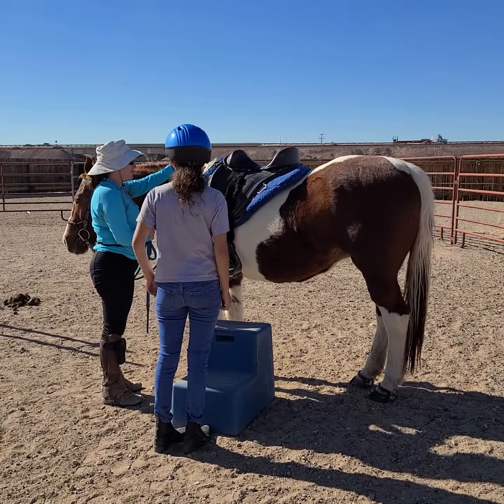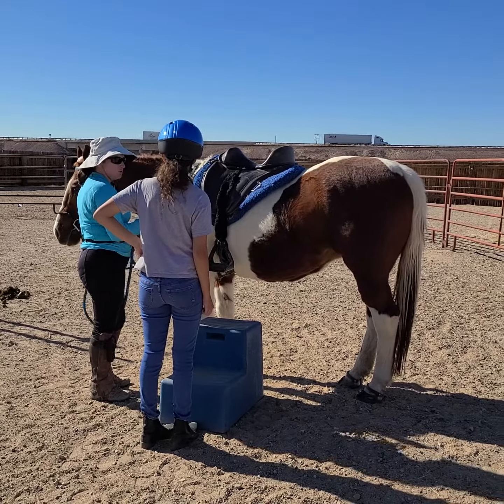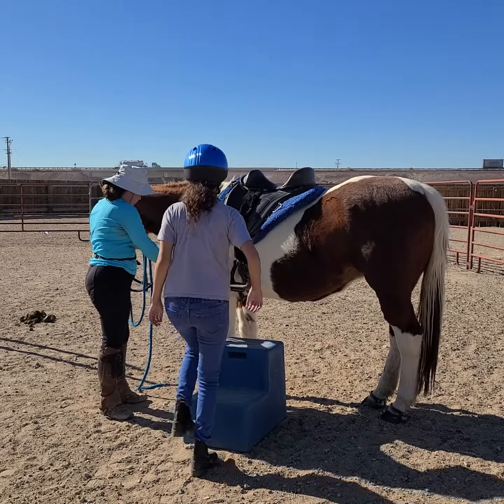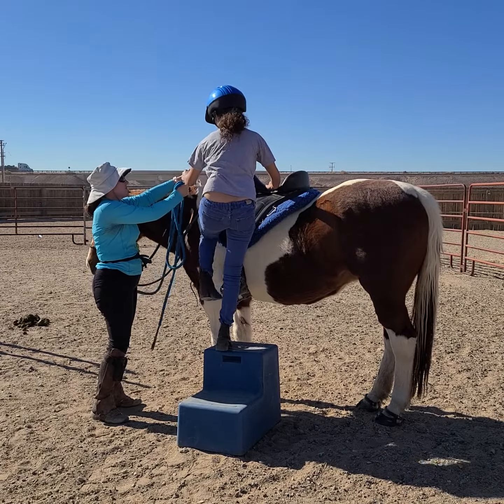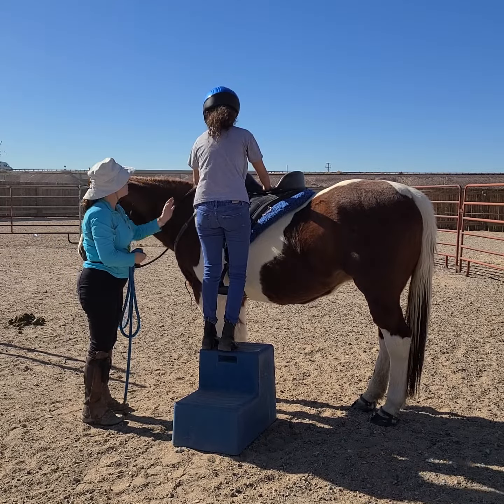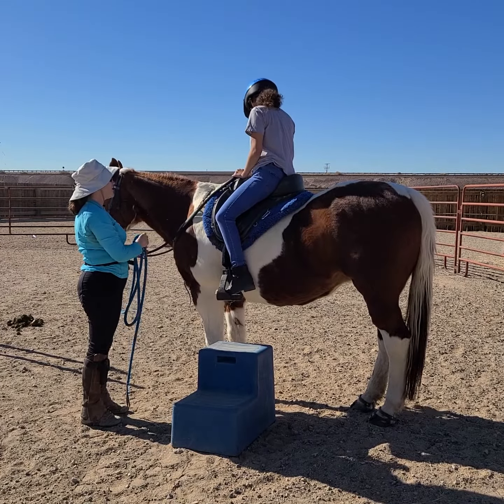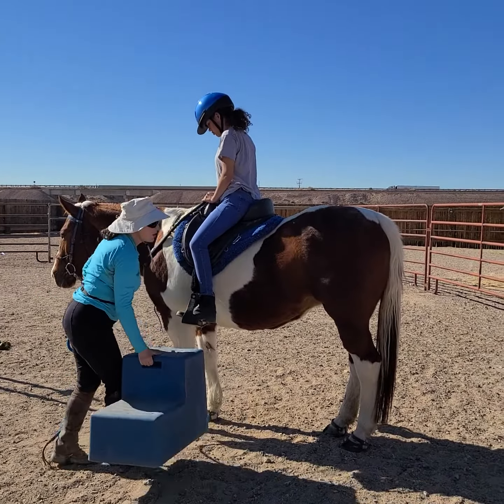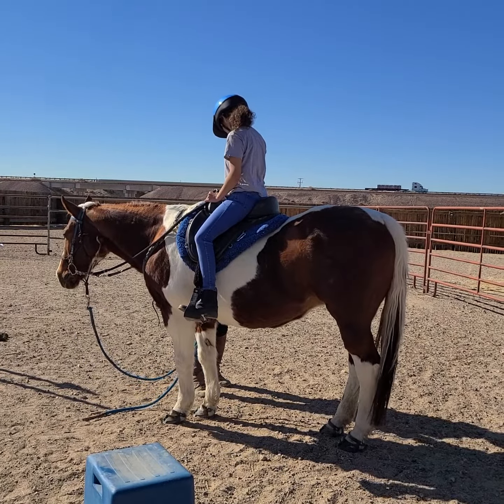Alegria at Horse Riding Class in California!!! (1) - 12/2/21